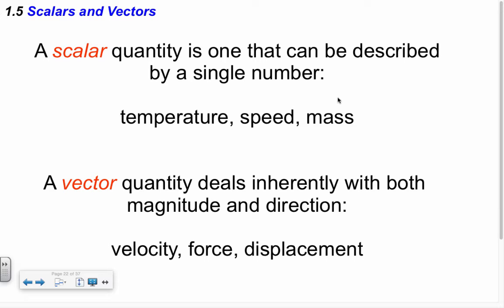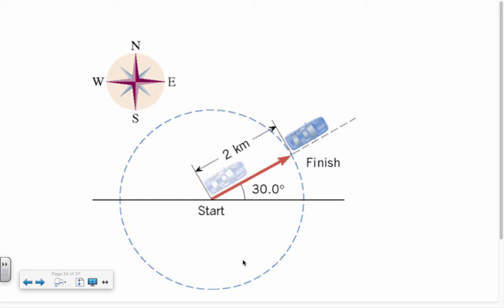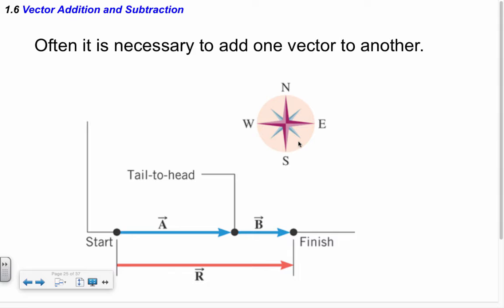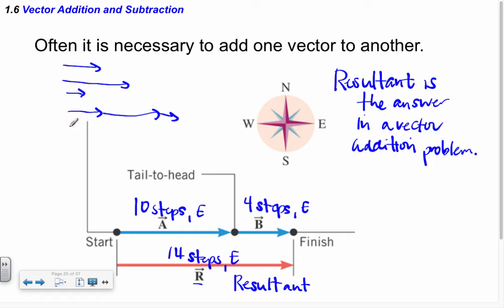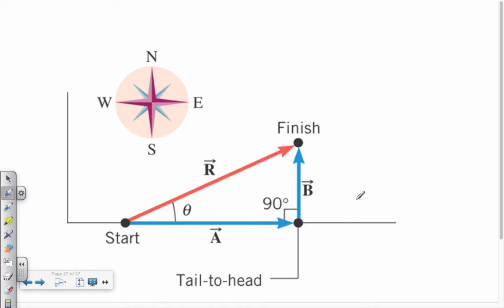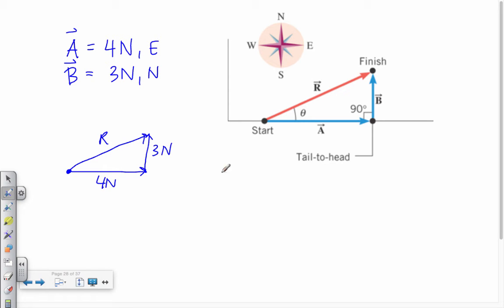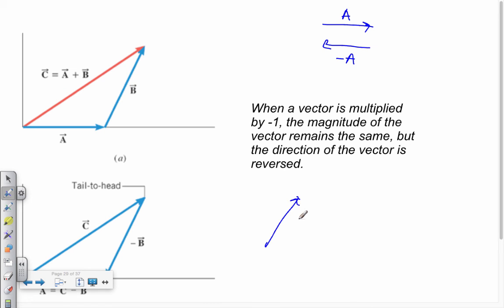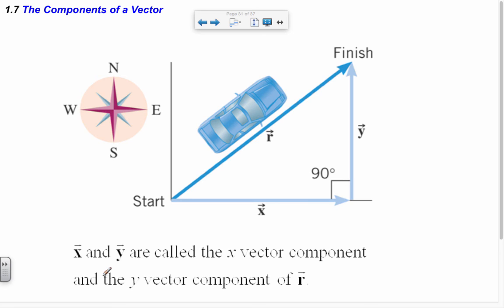Scalars, Vectors and Vector Addition